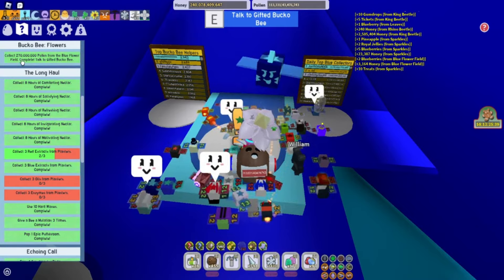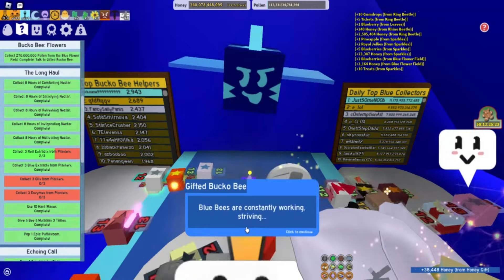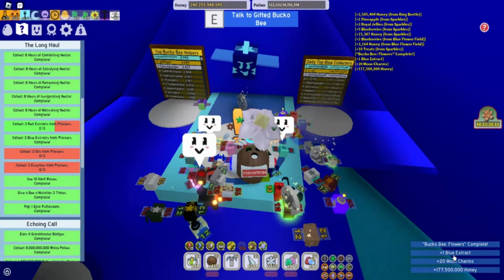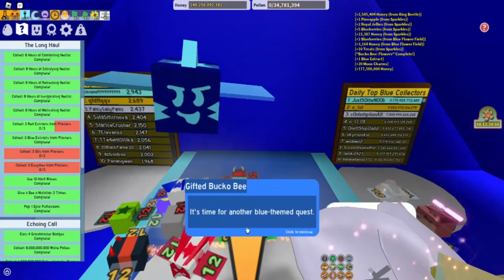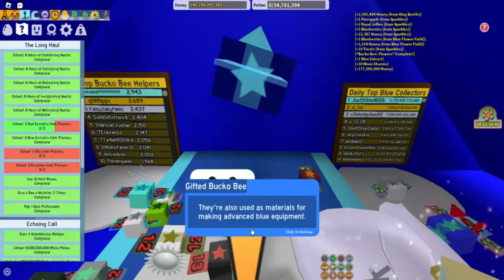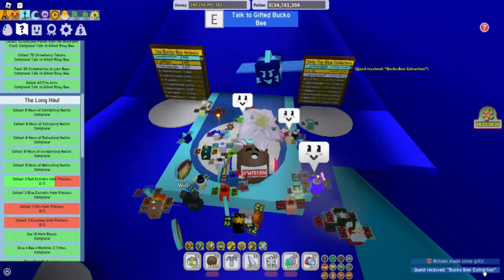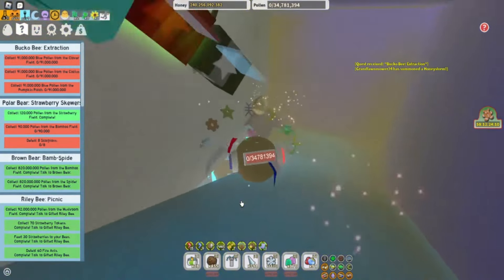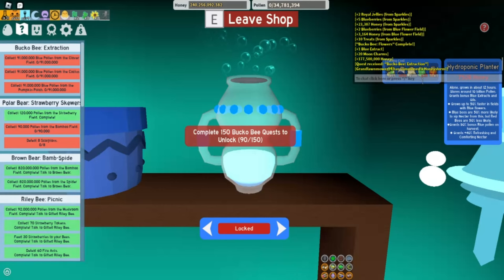Bee Swarm Simulator - Bucko Bee Quest 90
Bucko Bee Quest 90 Getting closer to Tide popper and hydroponic planter.